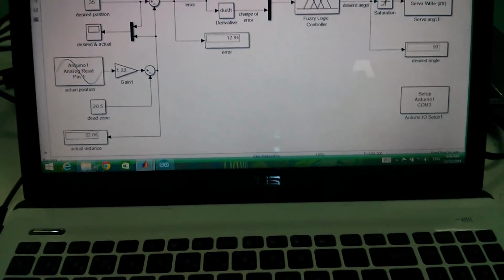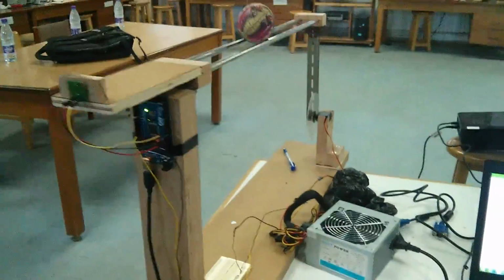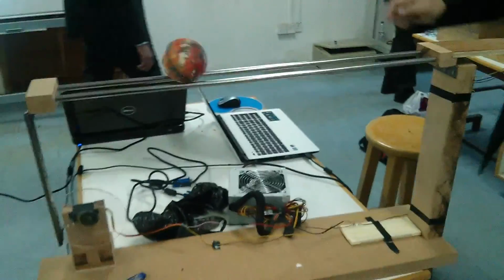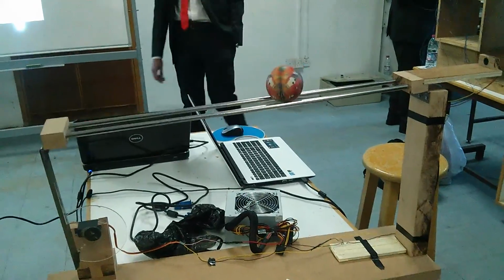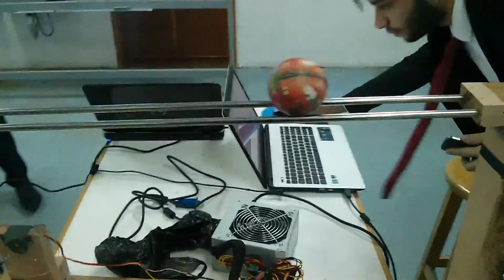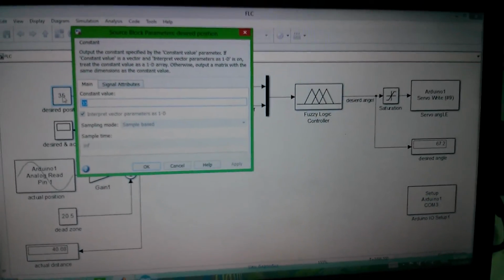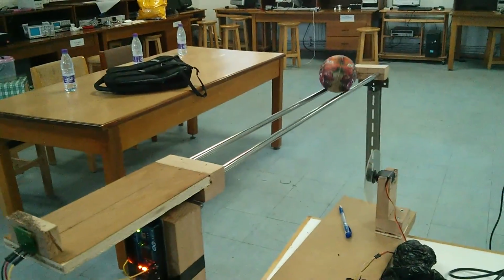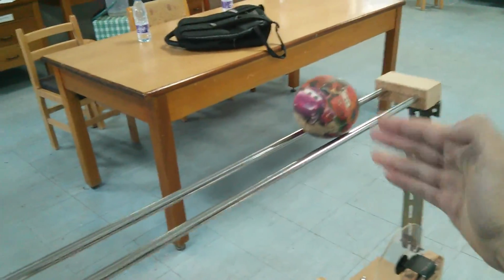Fuzzy Control in Ball and Beam System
Video 1/3

In this part, we're using Fuzzy control to choose the place of the ball.

This is part of the bachelor's thesis/graduation project [Design and Control of Ball and Beam System] done by the following students from the Mechatronics Engineering Department at the University of Jordan:
- Mohammed Al-Romaithy
- Amin Kasem Agha
- Oday Abu-Zalata
- Abdullah Abu-Dagga